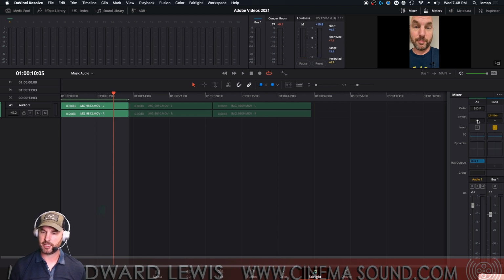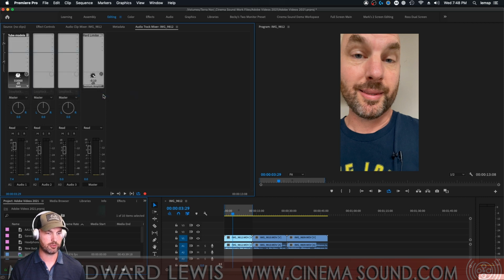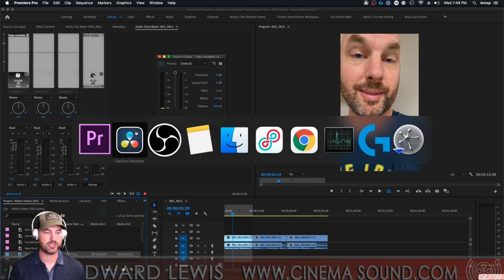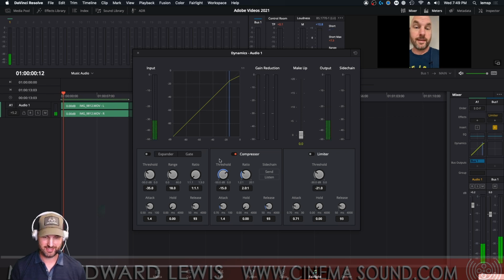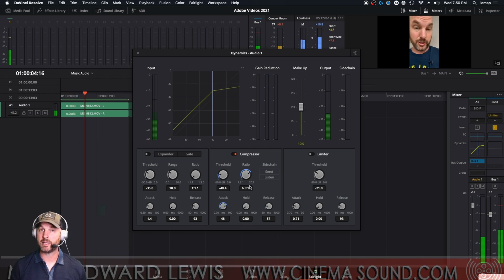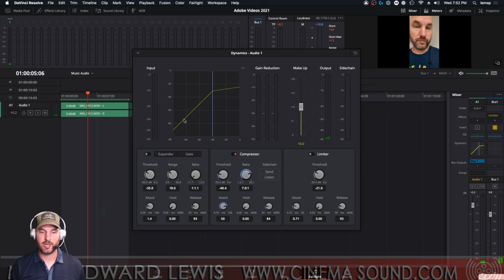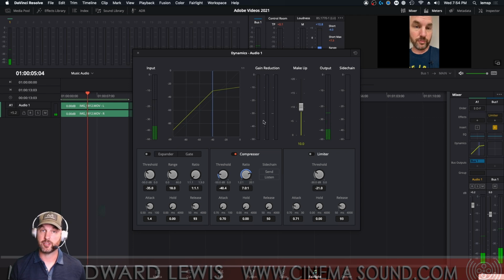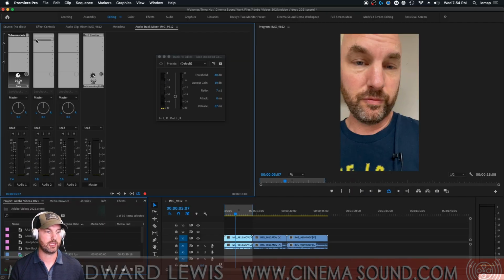Premiere Vs. Resolve SHOWDOWN: Tube Modelled vs. Dynamics Compressors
In this video, Cinema Sound presenter Mark Edward Lewis Runs us through an Adobe Premiere Pro vs. Blackmagic Designs: Davinci Resolve SHOWDOWN in audio capabilities. In this installment, we find out which single band compressor reigns supreme between to the two NLEs in terms of ease of use and overall sound.